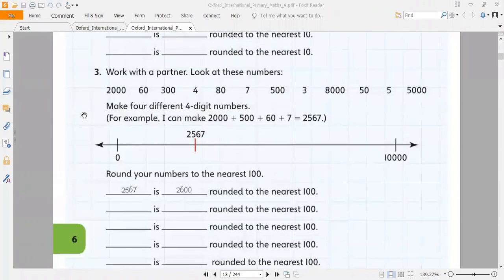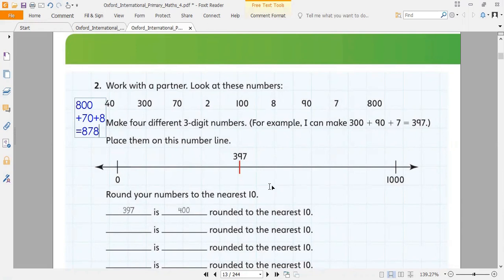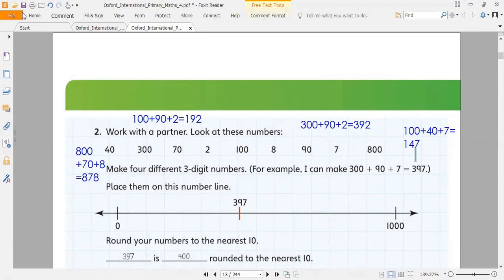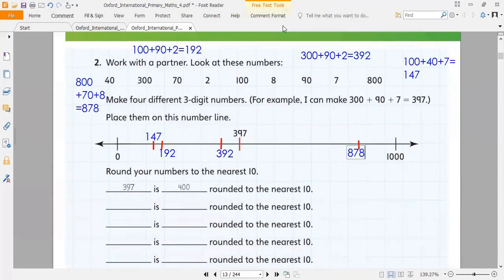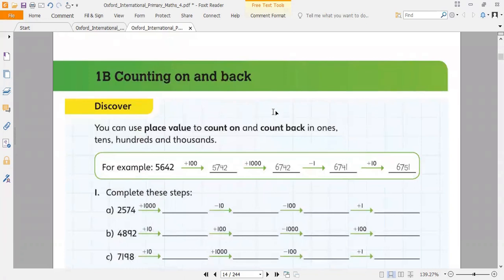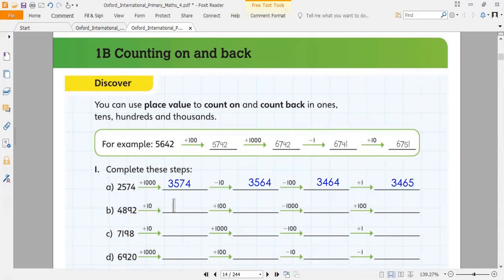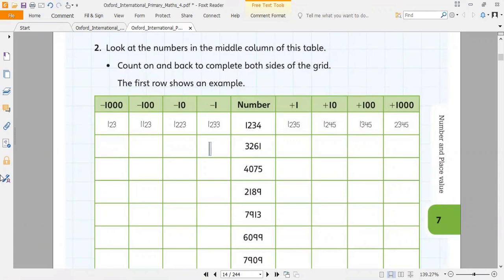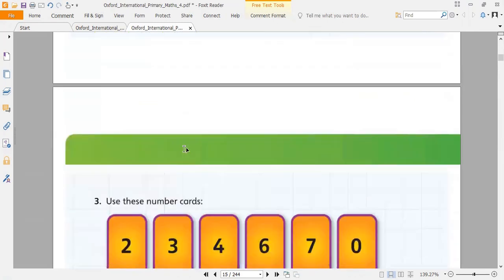Number and place value lecture 1.1 part 3 CLASS 4